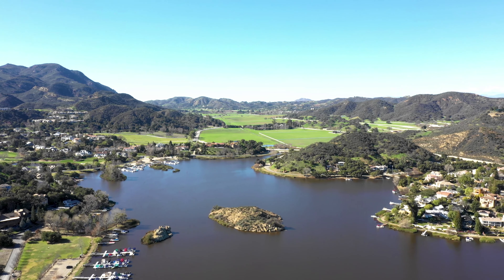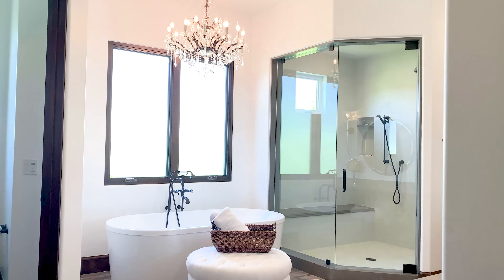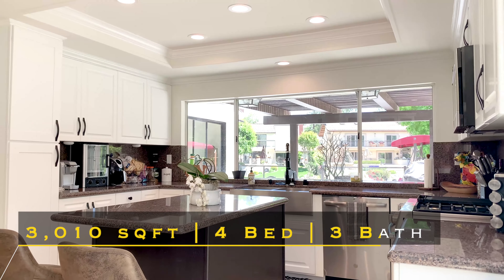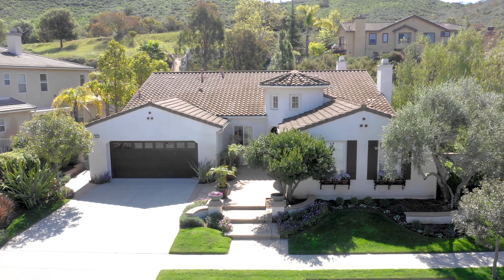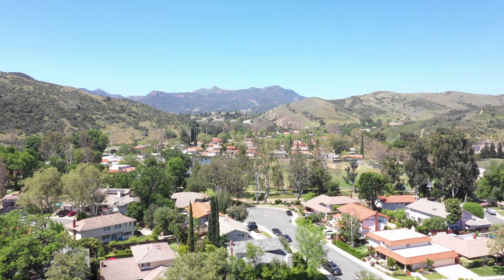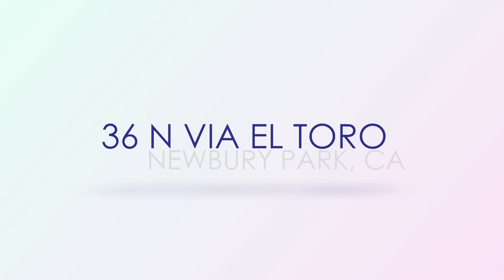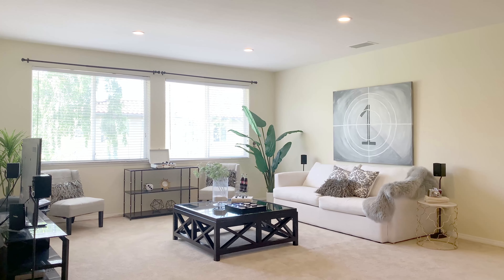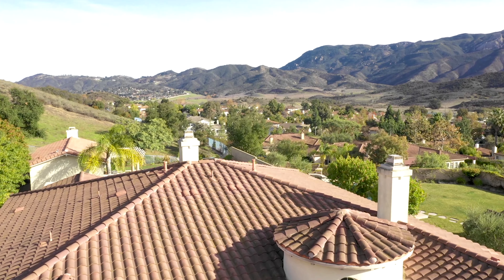Top Homes In the Conejo Valley - August 2020